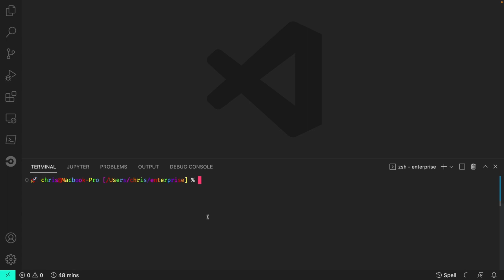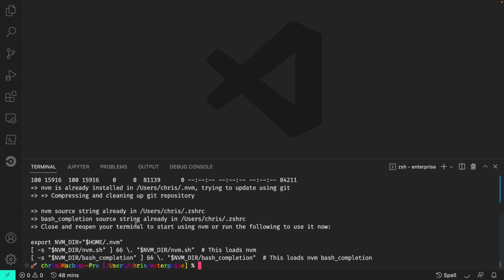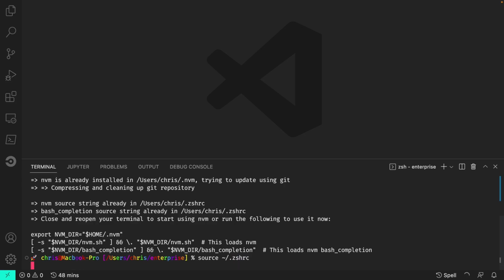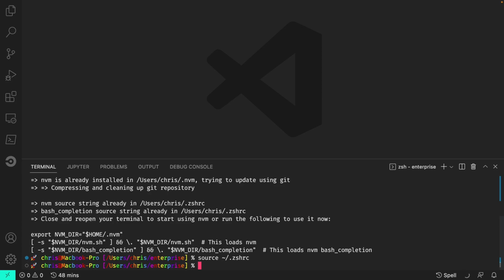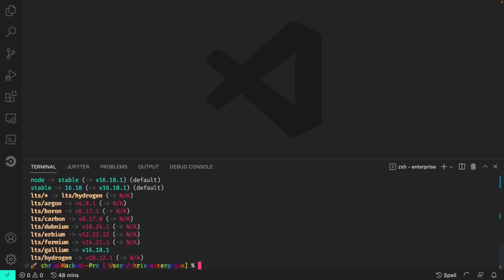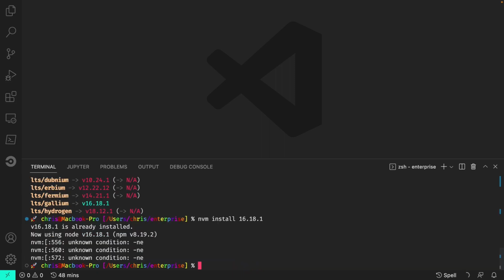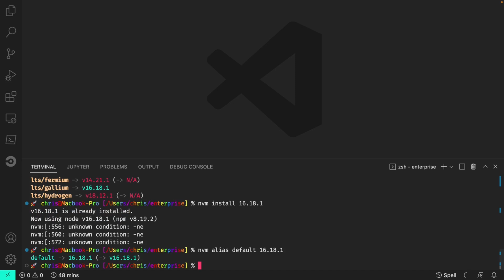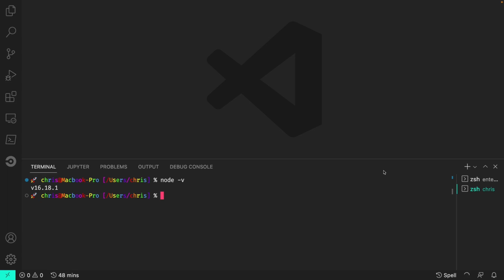Lesson 2 - Environment Setup with nvm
From my Newline exclusive course "react-use-please-stay with React and TypeScript"

Lessons 1-9 are here and totally free on YouTube. The rest of the 19-lesson course is featured exclusively on Newline.